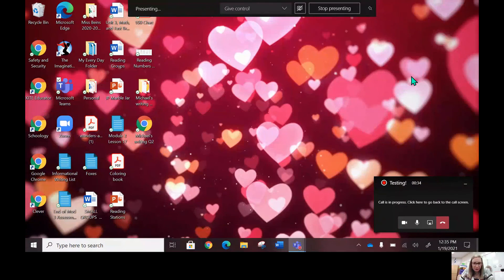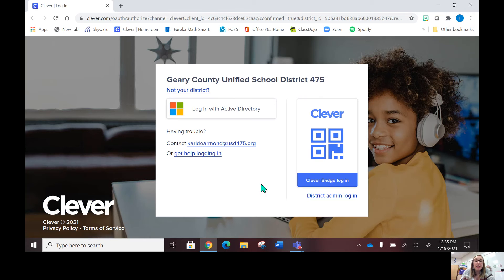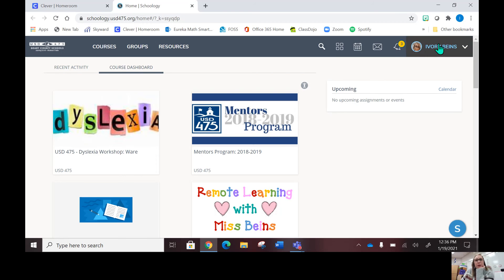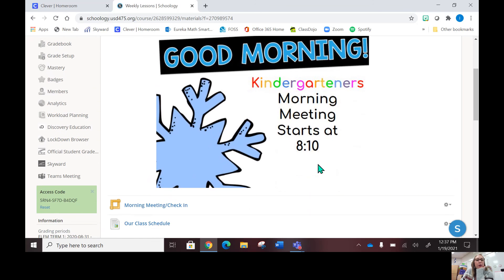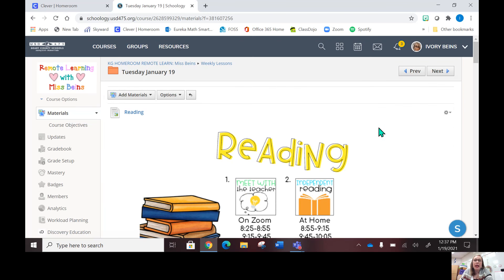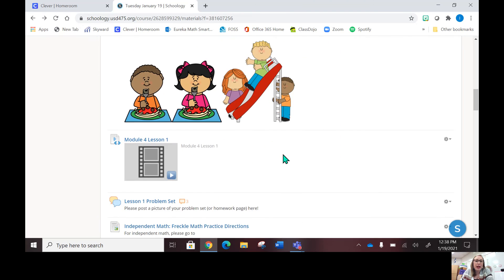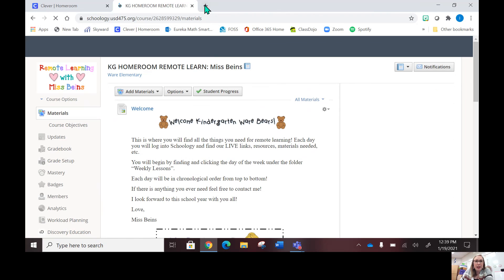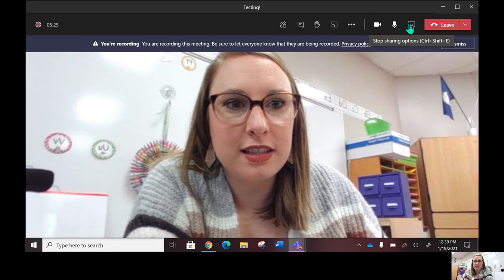Remote Learning Navigation with Miss Beins